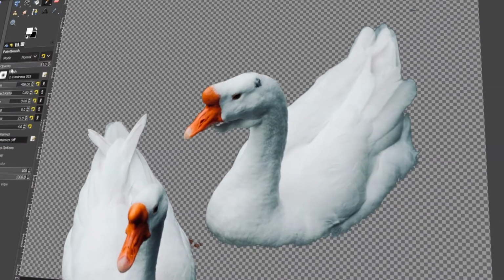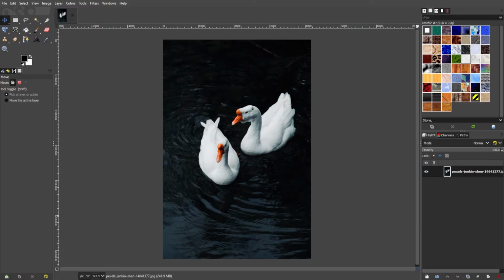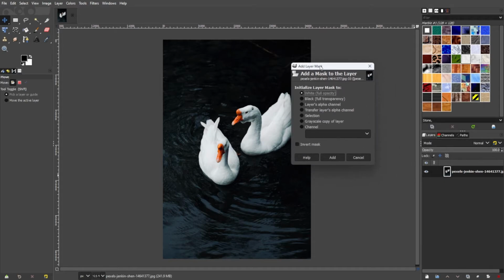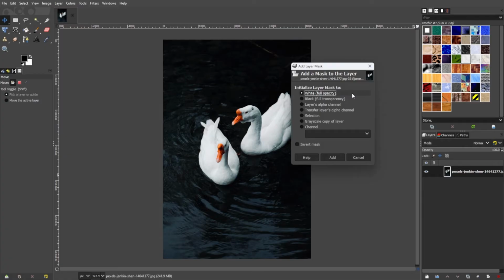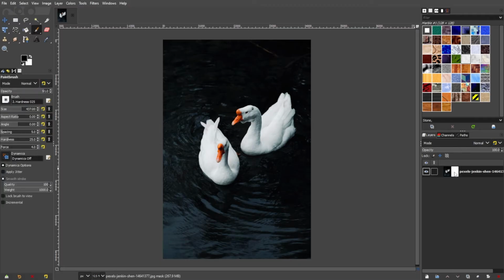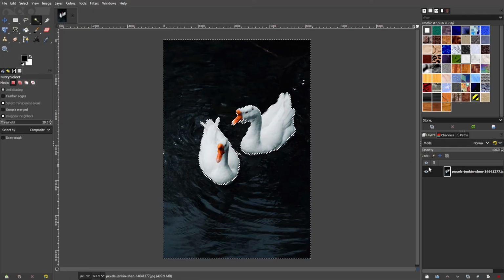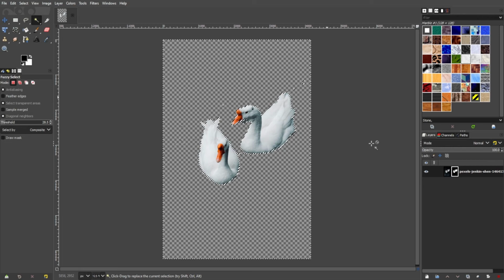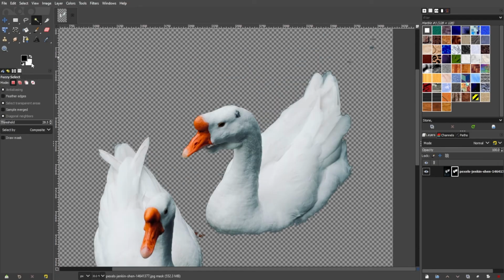How to Use LAYER MASK in GIMP (Tutorial for Beginners)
If you want to learn how to layer mask in Gimp, then check out this tutorial that shows you exactly how to layer mask any object from an image. This tutorial is great for beginners learning to use Gimp and want to learn this simple technique.